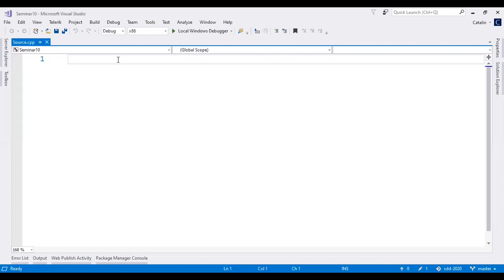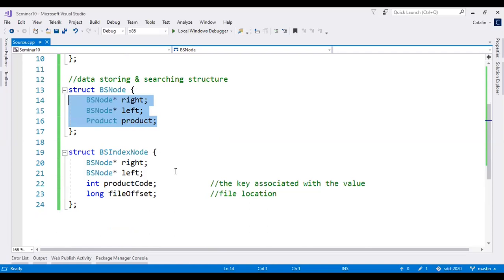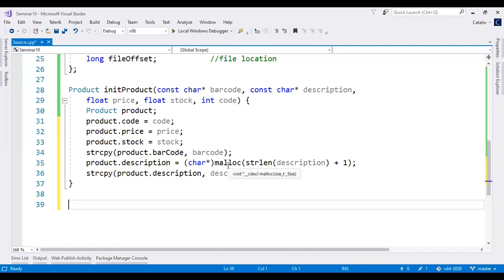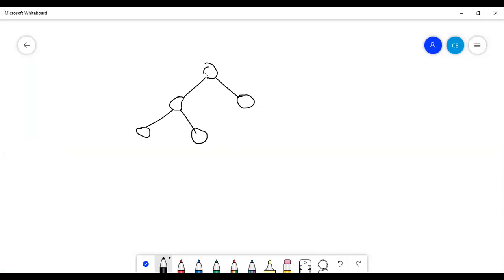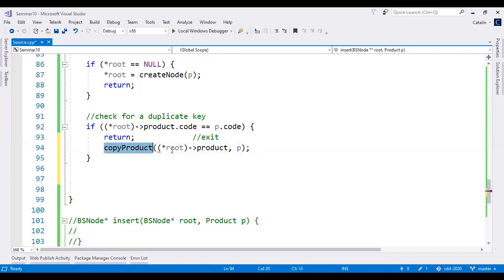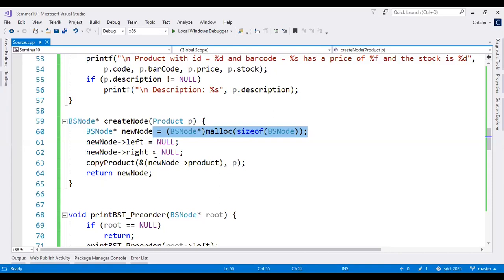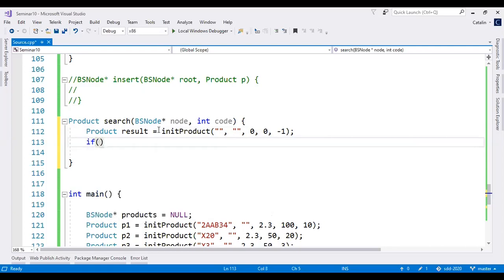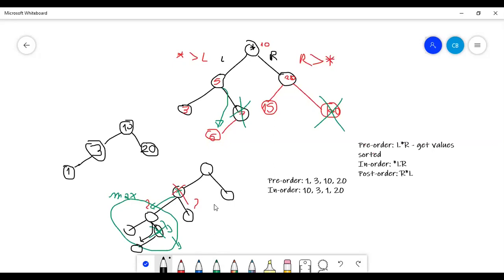Data Structures in C - seminar 10 Binary Search Trees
Catalin Boja

Thank you to all the students who contributed with comments, answers and questions.